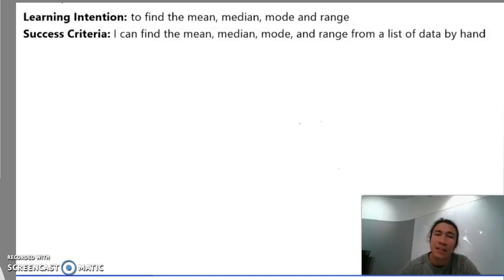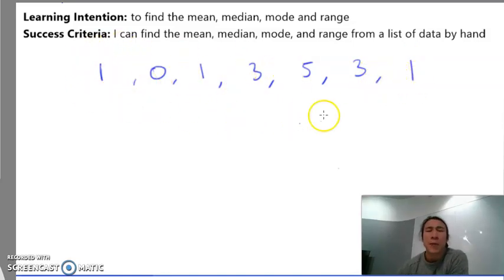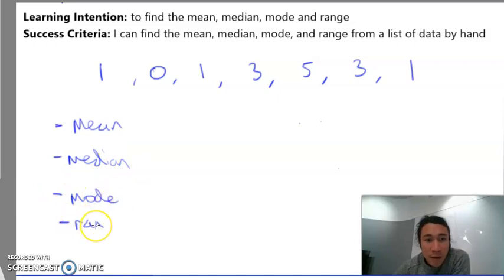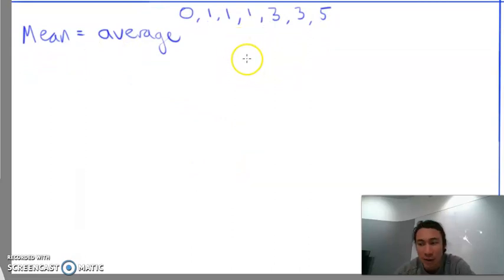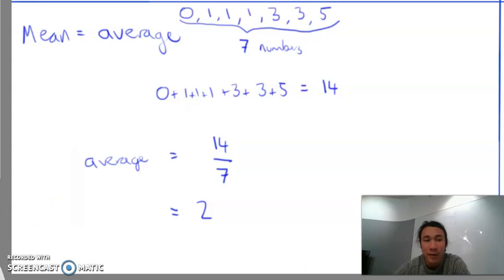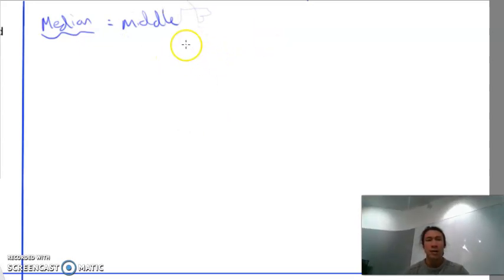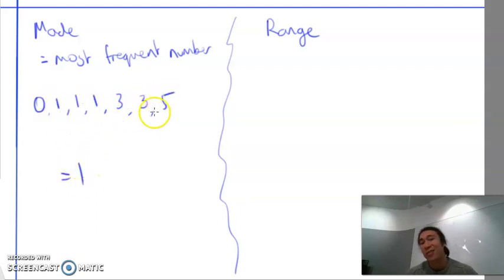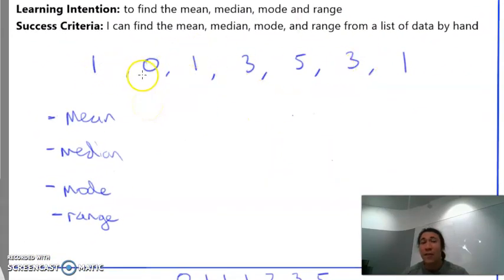Year 7 - Statistics L1 - Mean, Median, Mode, Range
Learning Intention: To find the mean, median, mode and range
Success Criteria: I can find the mean, median, mode and range from a list of data by hand